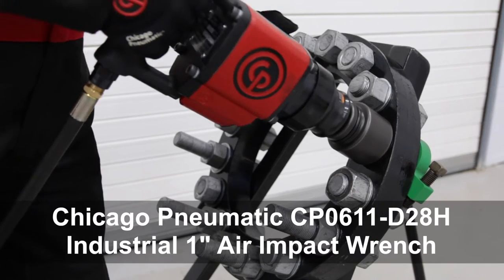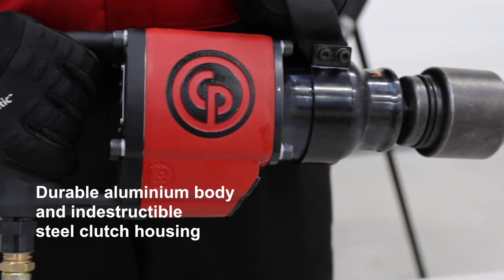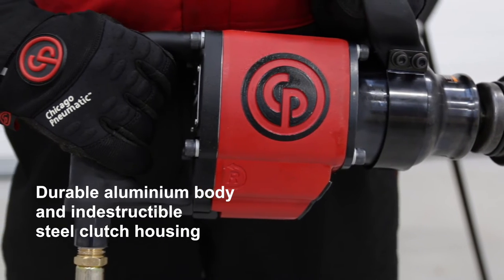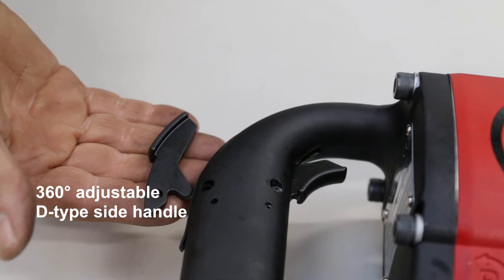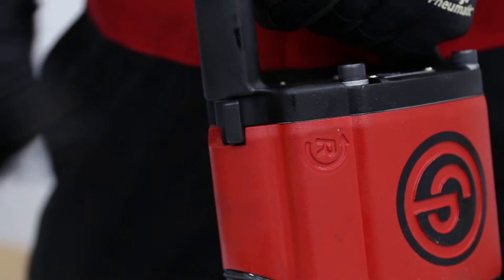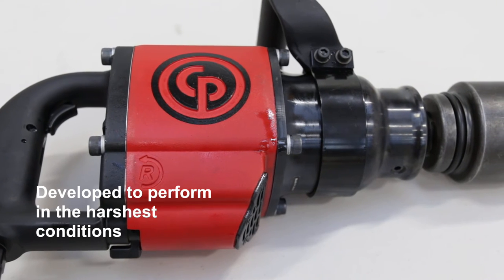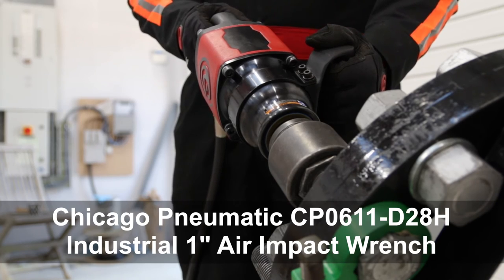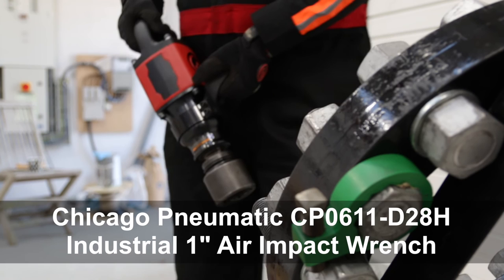CP0611 D28H Industrial 1" Pneumatic Impact Wrench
The CP0611-D28H  1" Impact Wrench with its rugged design and adjustable 'D' handle and two trigger options makes this Industrial tool a great choice.